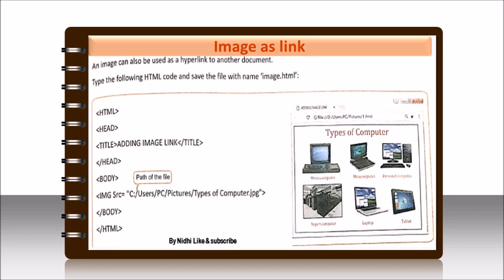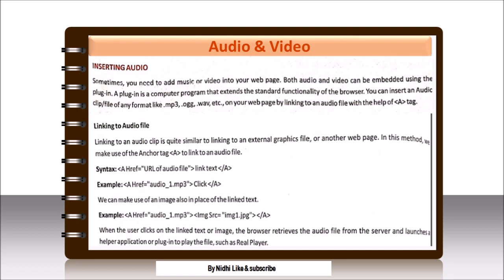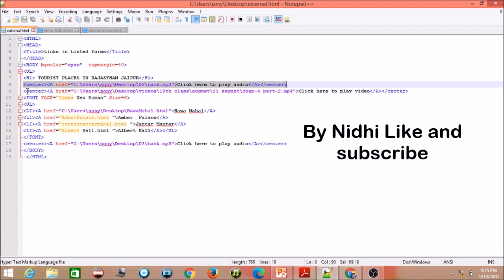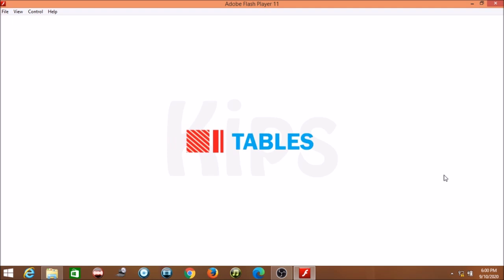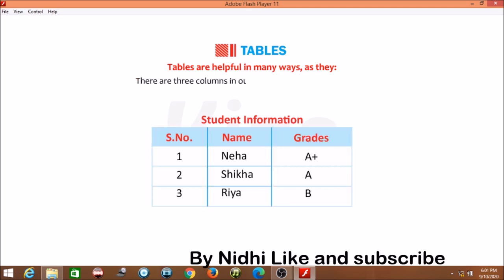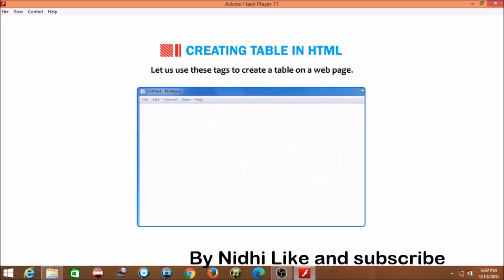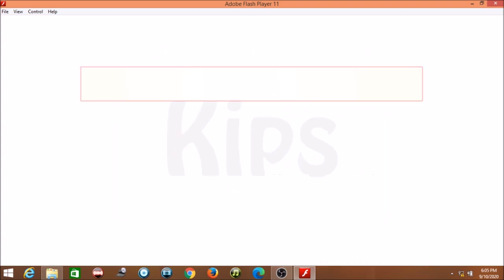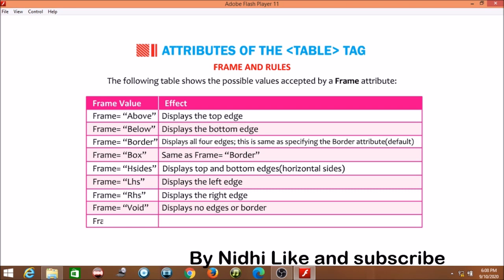X images, Links & tables chapter 4( part- 4)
image as a link ,inserting audio and video ,tables